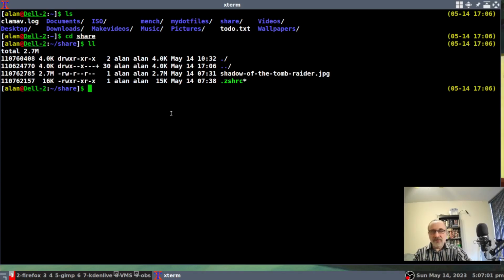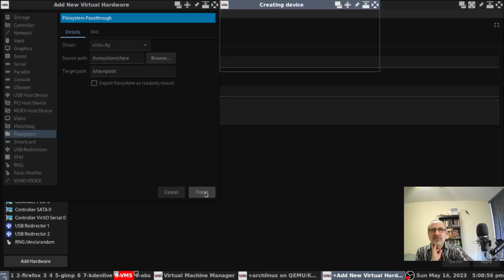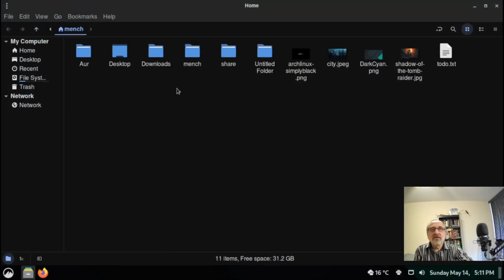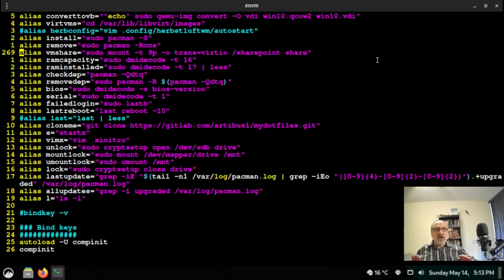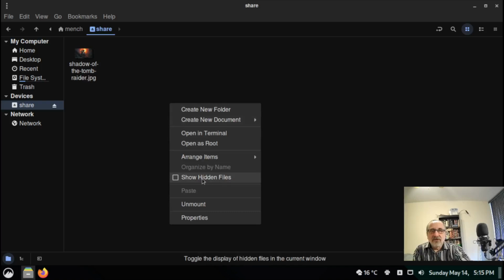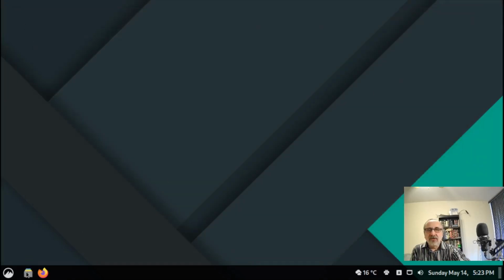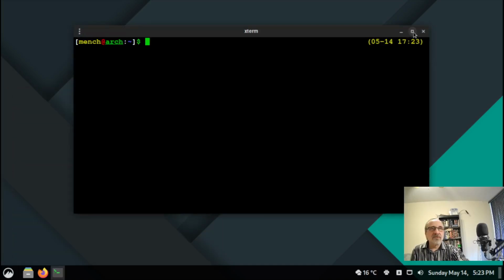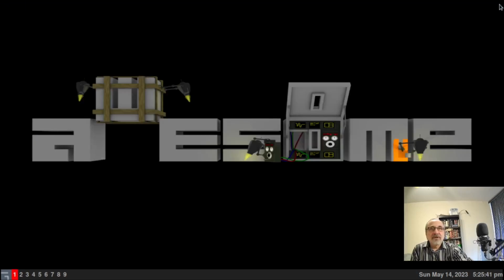Shared Folder with VM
In this video, I show how to share files in Virt-Manager between the host and the guest

Command to connect share folder between host and guest:
sudo mount -t 9p -o trans=virtio /sharepoint share